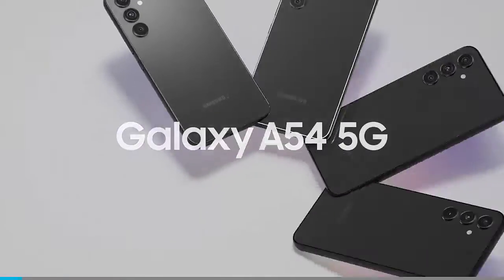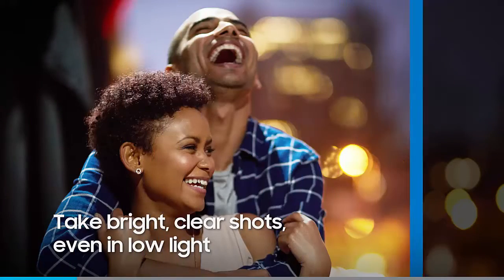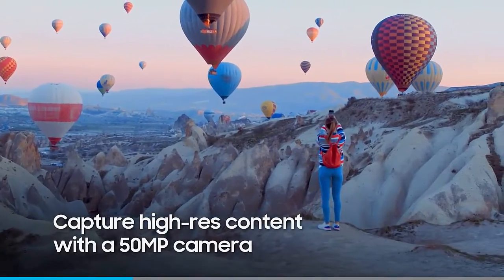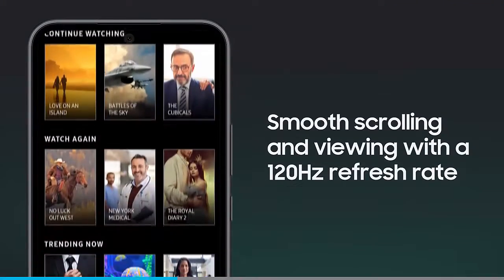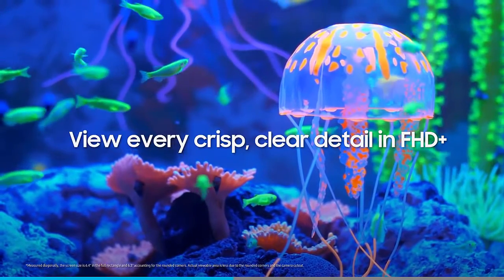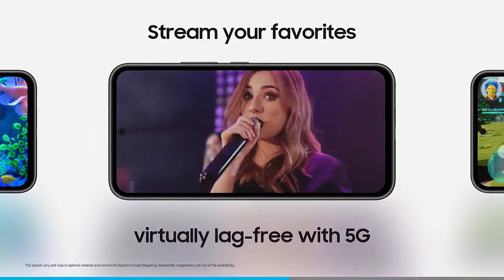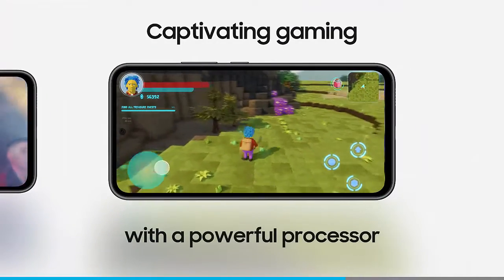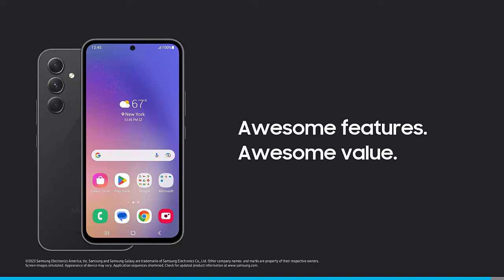Samsung Galaxy A54 5G | The Ultimate Budget Alternative to the S23 Ultra!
SAMSUNG Galaxy A54 5G A Series Cell Phone

Brand: SAMSUNG
Model Name: Galaxy A54 5G
Wireless Carrier: Unlocked for All Carriers
Operating System: Android 13.0
Cellular Technology: 5G
Memory Storage Capacity: 128 GB
Connectivity Technology: Bluetooth, Wi-Fi, USB, NFC
Color: Awesome Black
Screen Size: 6.4 Inches
Wireless network technology: GSM, Wi-Fi

✓ Details info

Top 5 Midbudget Smart Phone:
Google Pixel 6a - 5G Android Phone - Unlocked Smartphone with 12 Megapixel Camera and 24-Hour Battery
Nokia G50 5G | Android 11 | Unlocked Smartphone | US Version | 4/128GB | 6.82-Inch Screen | 48MP Triple Camera
OnePlus Nord N30 5G | Unlocked Dual-SIM Android Smart Phone | 6.7" LCD Display | 8 +128GB | 5000 mAh Battery | 50W Fast Charging | 108MP Camera
Moto G 5G | 2022 | 2-Day Battery | Unlocked | Made for US by Motorola | 6/256GB | 50 MP Camera
Motorola Moto G Stylus 5G | 2021 | 2-Day Battery | Unlocked | Made for US 4/128GB | 48MP Camera

galaxy a54
samsung
galaxy
a54
samsung a54 camera
galaxy a54 camera
samsung a54 5g camera
galaxy a54 5g camera
samsung a54 5g gaming